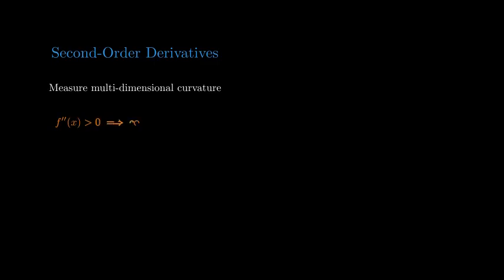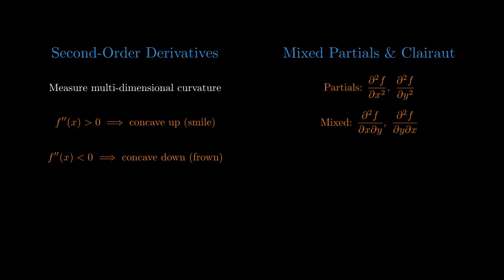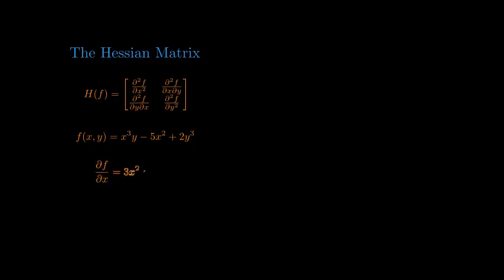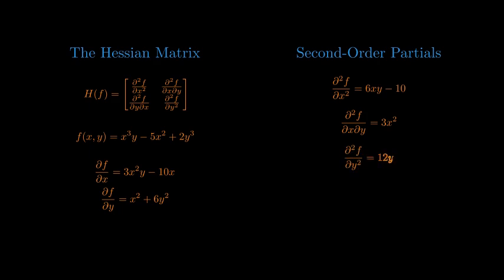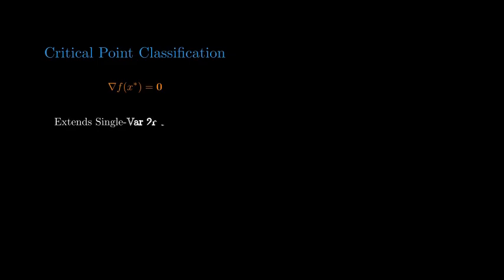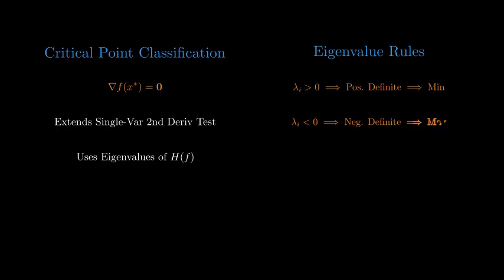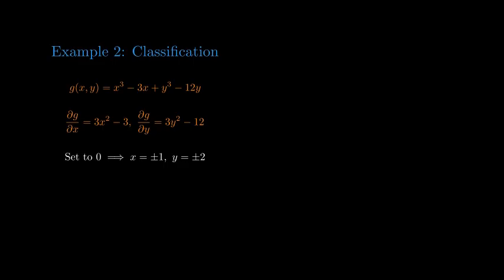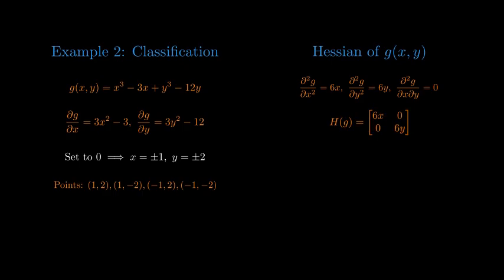Calculus 8 - Hessian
Today we explore second-order derivatives and the Hessian matrix, which allow us to measure the curvature of a multi-dimensional function and classify its critical points. Just as a second derivative in single variable calculus tells us whether a curve is concave upward like a smile or concave downward like a frown, second-order partial derivatives in multivariable calculus tell us how the slopes are changing as we move across a surface. When we have a function of multiple variables, we can take partial derivatives more than once. For a function of two variables, x and y, we can take the second partial derivative with respect to x twice, the second partial derivative with respect to y twice, or mixed partial derivatives where we differentiate first with respect to x and then with respect to y, or vice versa. By Clairaut Theorem, assuming our function is sufficiently smooth, the order of mixed partial derivatives does not matter, meaning the partial derivative with respect to x and then y is equal to the partial derivative with respect to y and then x.